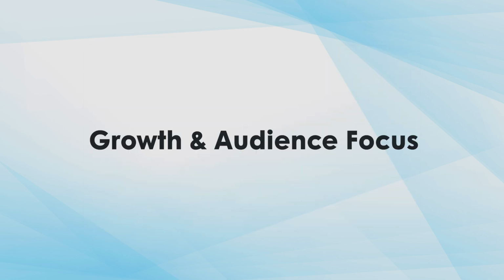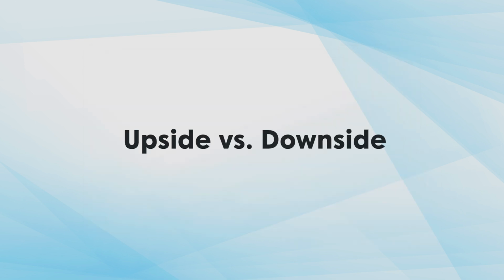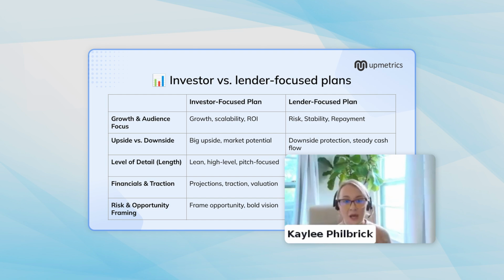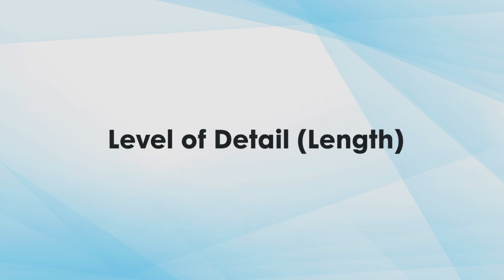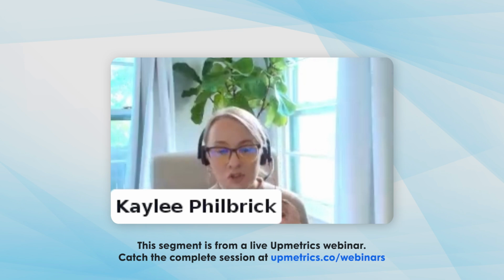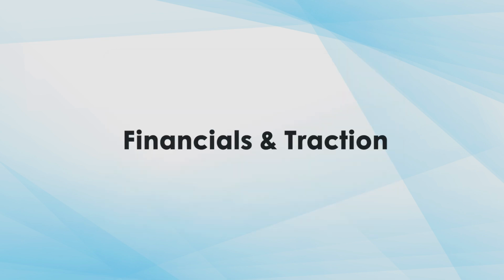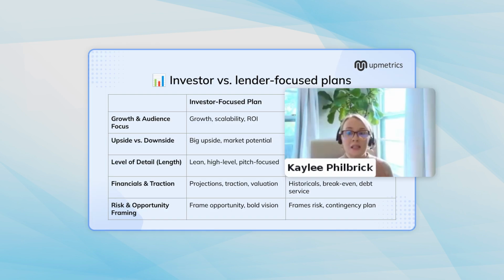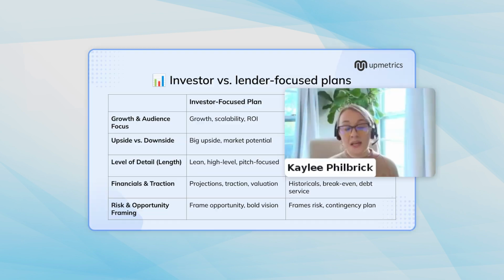Lender vs Investor-Ready Business Plan: What's the Real Difference?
Founders often use one business plan for every funding conversation; and it backfires.

Investors and lenders look for completely different signals.

In this video, Kaylee Philbrick and Chad Stephens from Upmetrics break down the practical differences between a lender-ready and an investor-ready plan: what each audience values, how to adjust tone and numbers, and how to make your plan credible for investors/lenders.

You'll learn:

- How investors and lenders evaluate risk
- What to change in your plan's story, numbers, and focus
- When to use conservative vs. growth projections
- Examples of traction, trust, and clarity in funding documents

Watch till the end for real examples and simple frameworks you can apply today.

This clip is from our Investor Readiness Bootcamp webinar.

[Upmetrics webinar, lender-ready business plan, investor readiness bootcamp, SBA loan business plan, investor business plan]